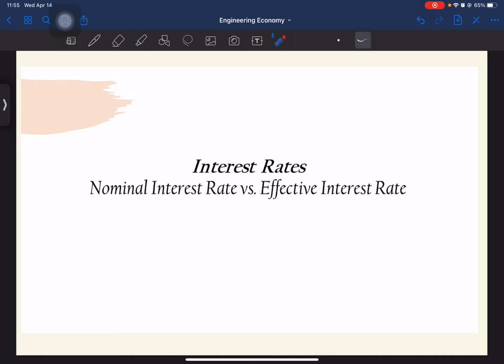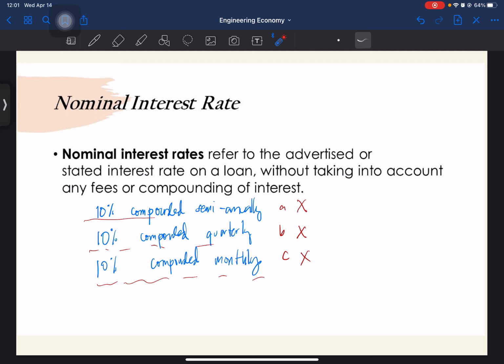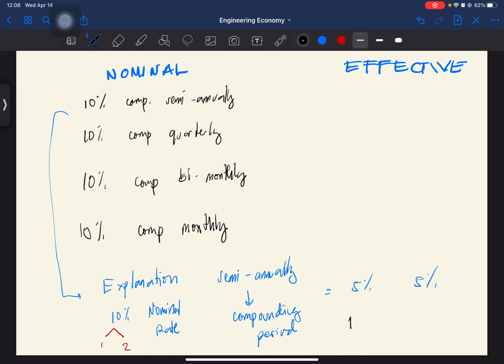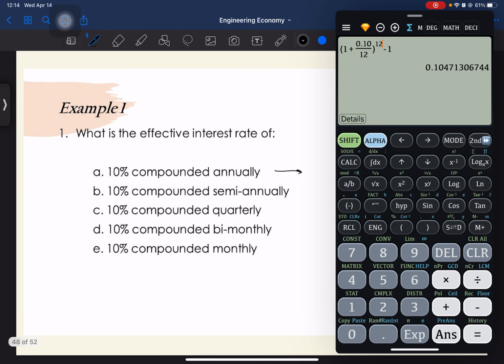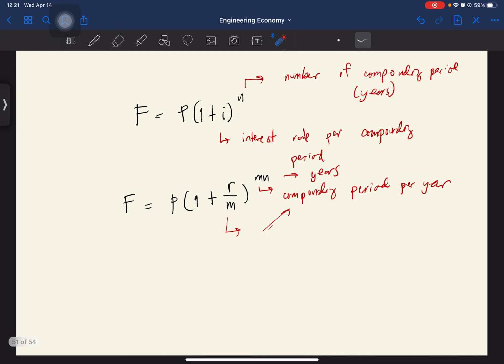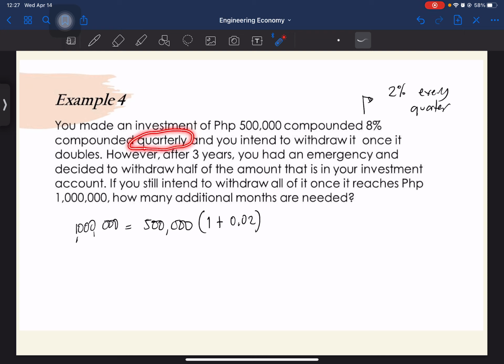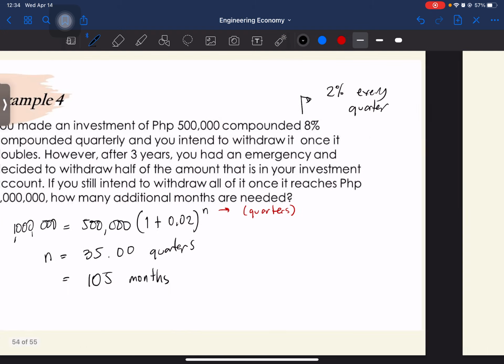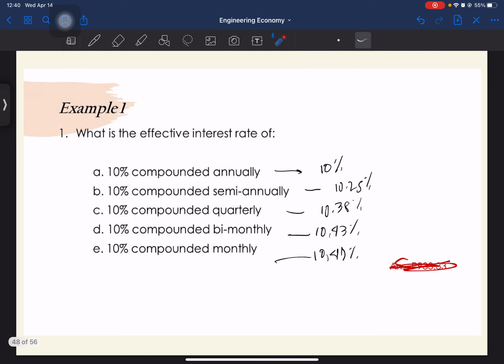Nominal Interest Rates vs. Effective Interest Rates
Difference of nominal interest rates and effective interest rates (tagalog)